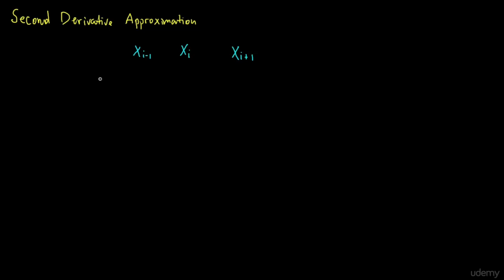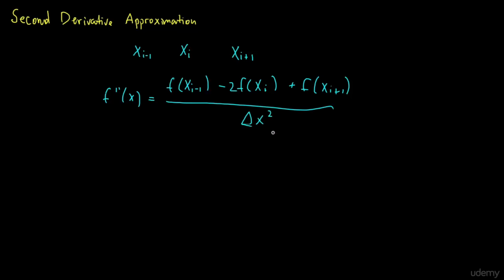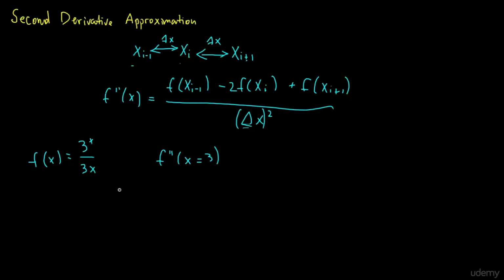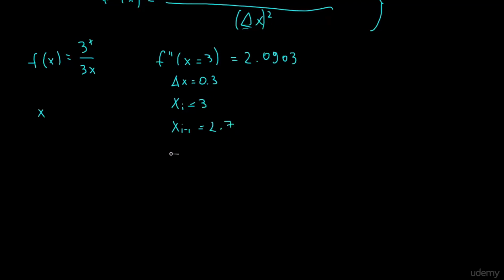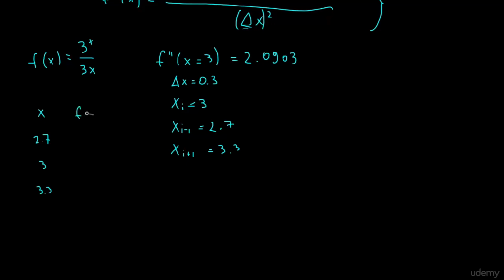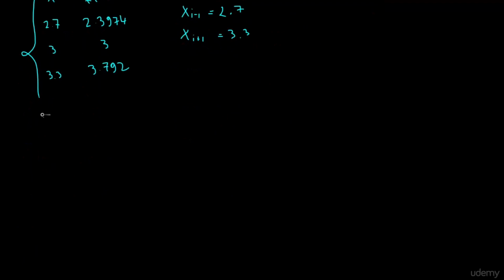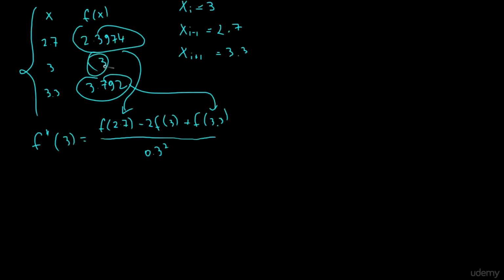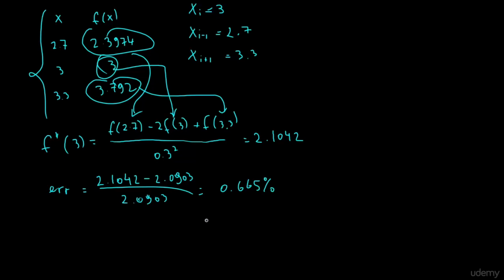27 Second Derivative Approximations